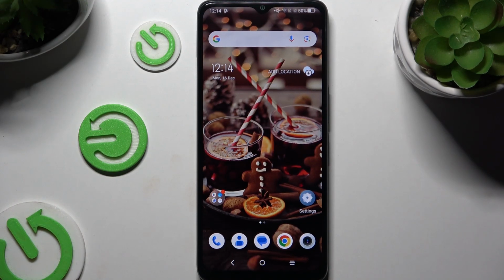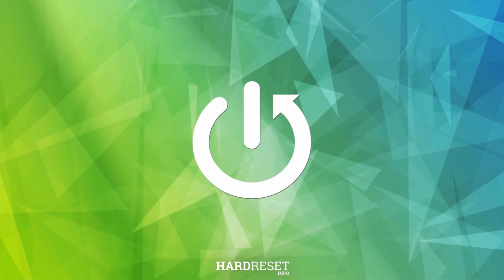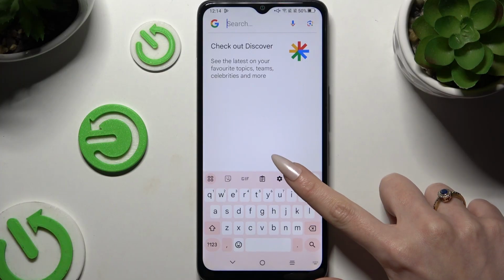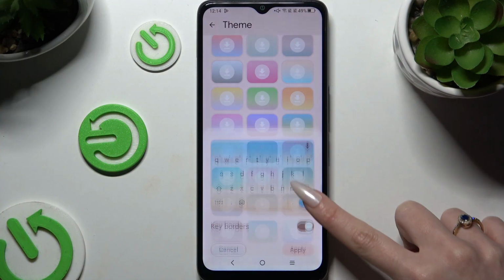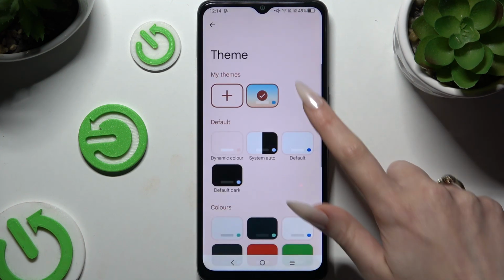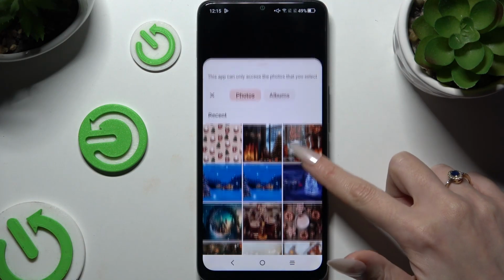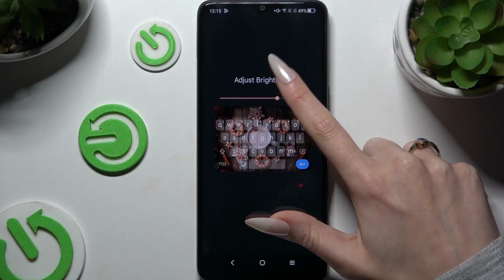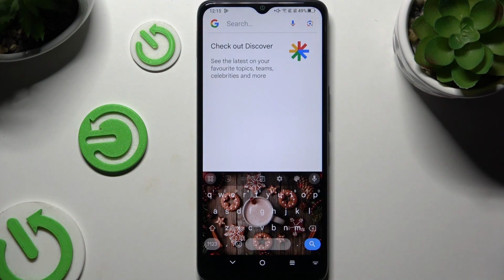How to Change and Customize Keyboard Theme on TCL 40R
Learn how to change and customize the keyboard theme on your TCL 40R to make your typing experience more personal and fun. This tutorial will guide you through the steps to select different themes, adjust key sizes, and even change the keyboard layout to match your style. Whether you prefer a dark theme, a colorful design, or a minimalist look, this guide will help you customize your keyboard to suit your preferences. Follow these simple steps and make typing on your TCL 40R more enjoyable.

How to customize keyboard theme on TCL 40R?
How to change keyboard appearance on TCL 40R?
How to modify keyboard design on TCL 40R?
How to set a new keyboard theme on TCL 40R?